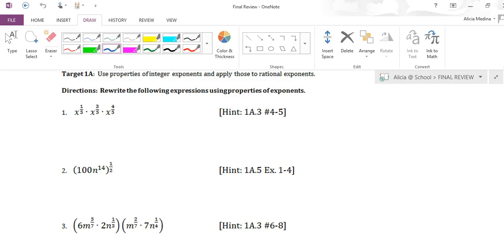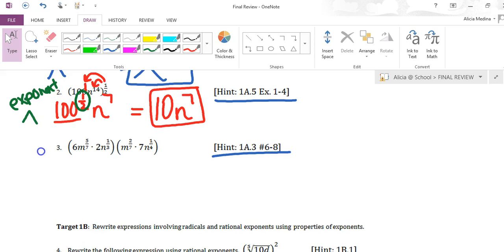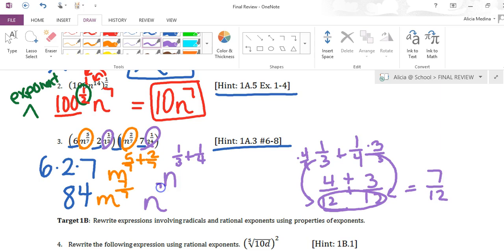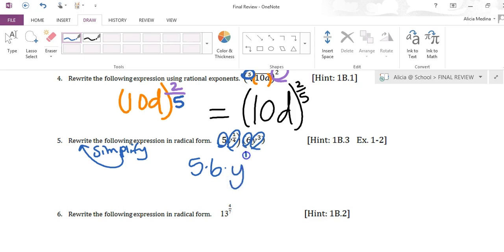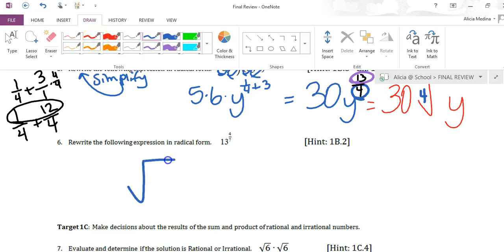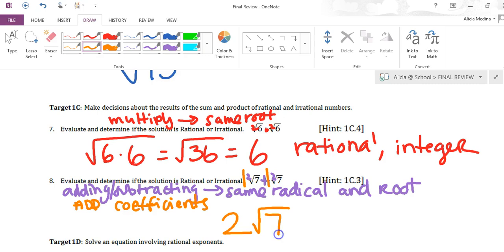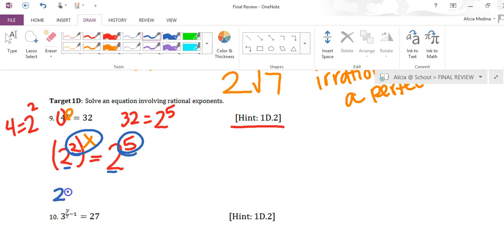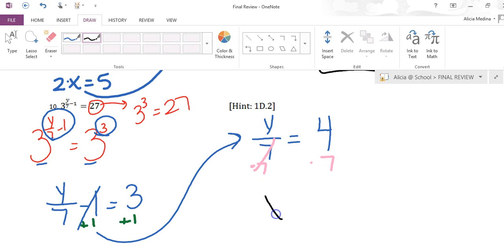CORE KC1 Final Review